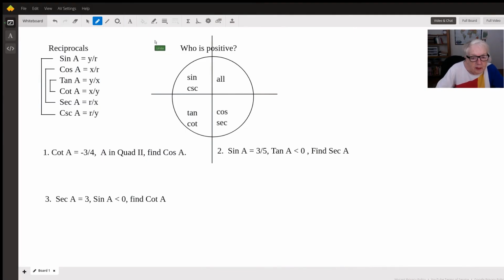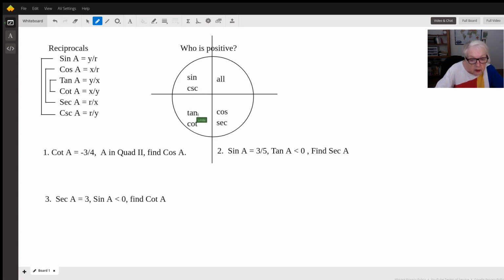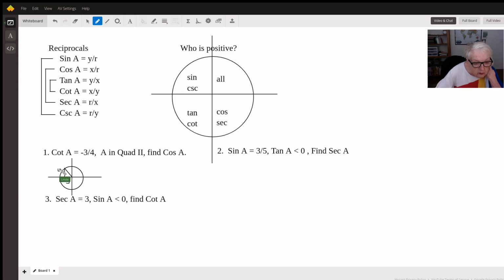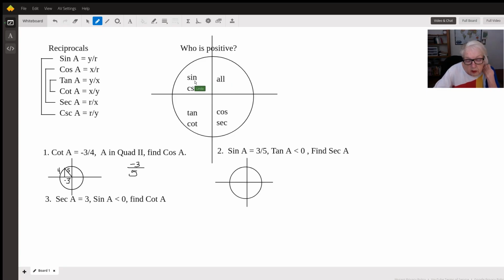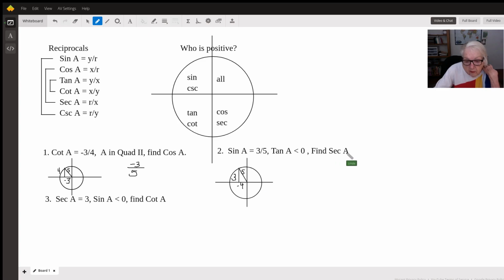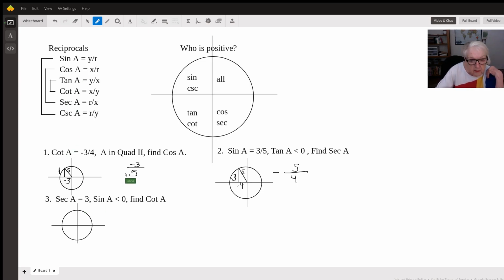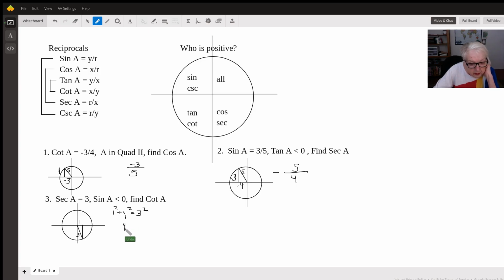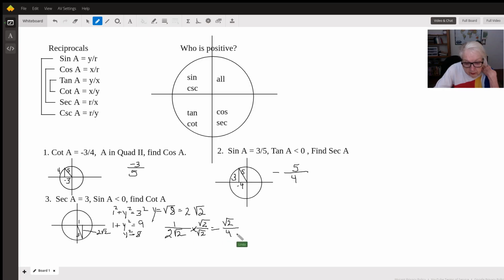Finding trig functions given other functions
Question: Find the Exact values of the trigonometric functions of Θ from given info
A few different types, for me they are extremely difficult to relate one to the other in a sense of using the same type of method to solve. I got a few correct but then started to miss some, so I got discouraged and now am asking for guidance. Thank you!
1. cot Θ = -(3/4), Θ in Q II, find cos Θ

2. sin Θ = 3/5, tan Θ ‹ 0, find sec Θ

3. sec Θ = 3, sin Θ ‹ 0, find cot Θ

Answered By:

Linda B.